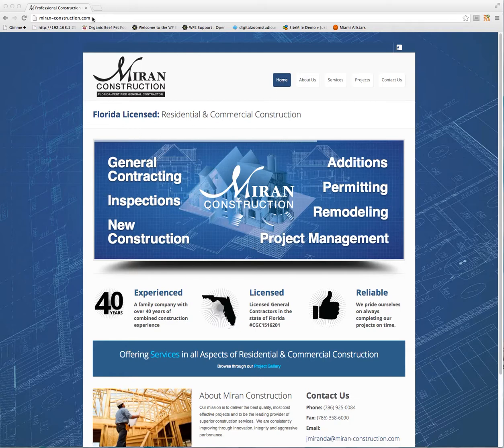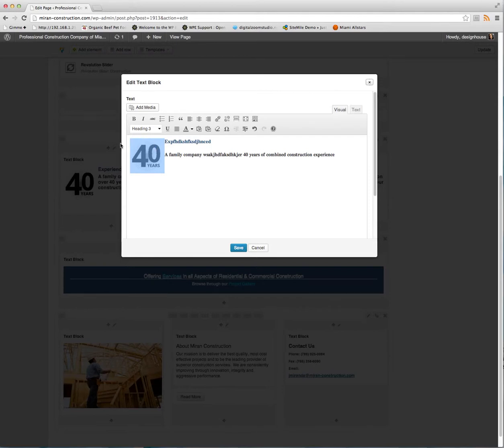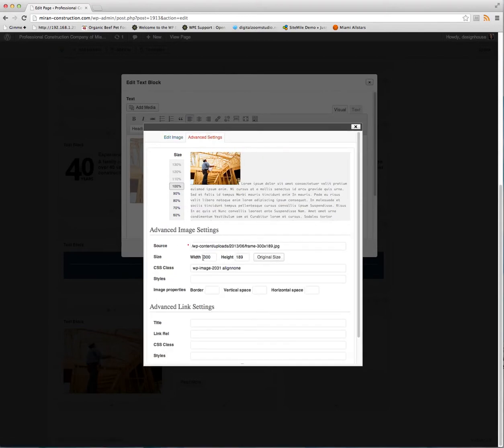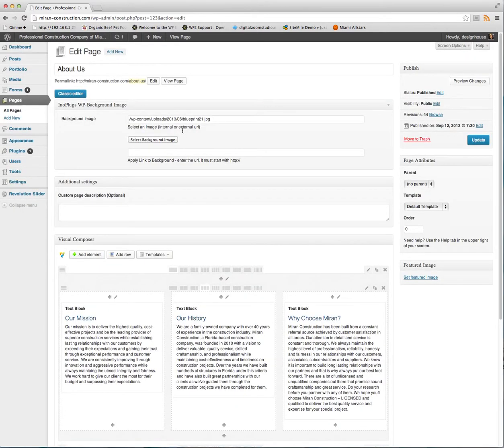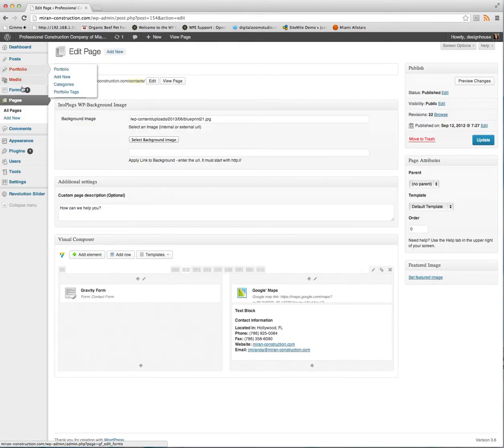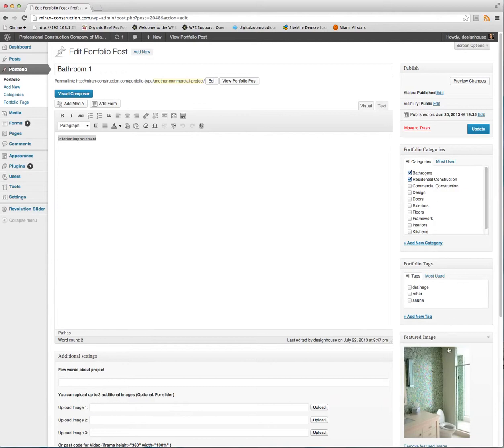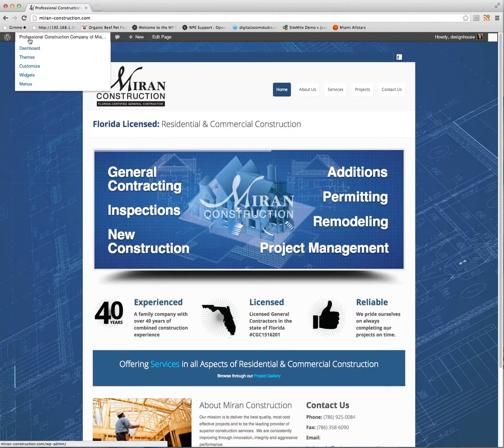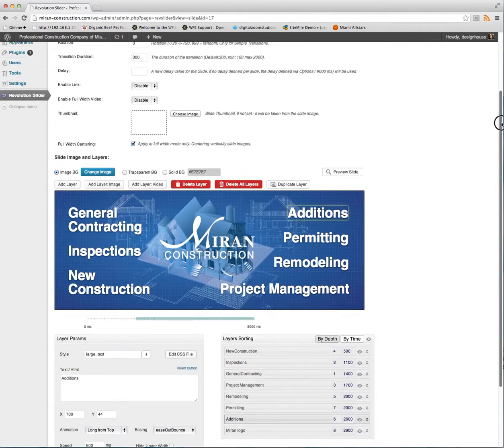Miran Construction WP Training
Wordpress Dashboard